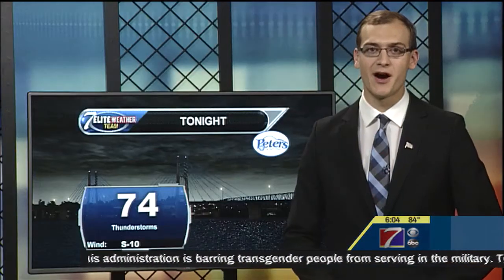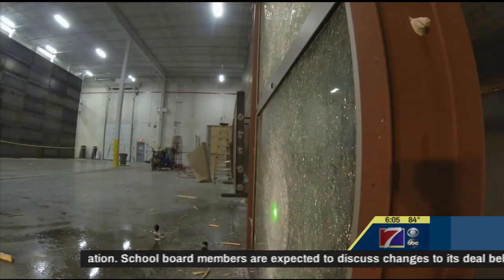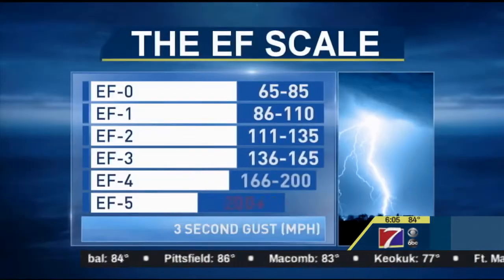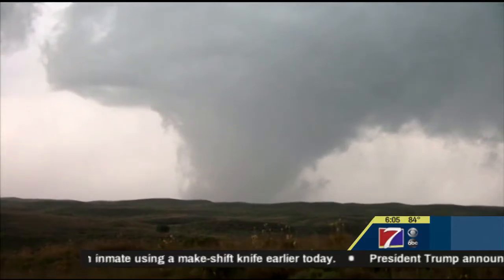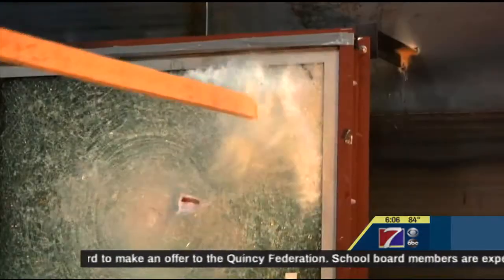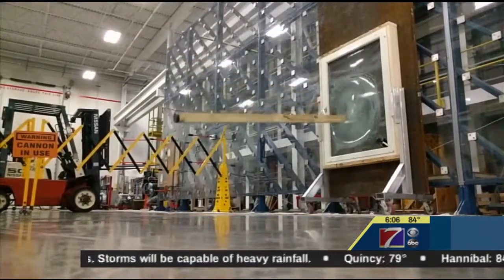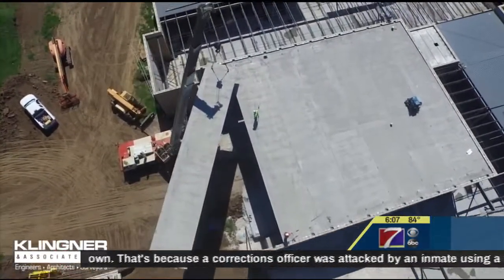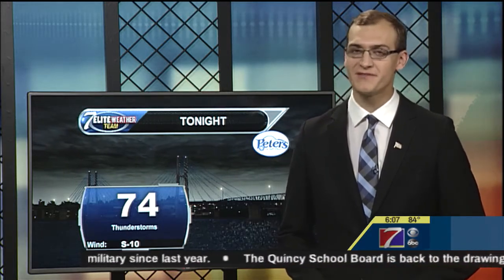Building Tornado-Proof Schools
New elementary schools being built in Quincy, Illinois are being built with tornadoes in mind. This is what it takes to be tornado proof.